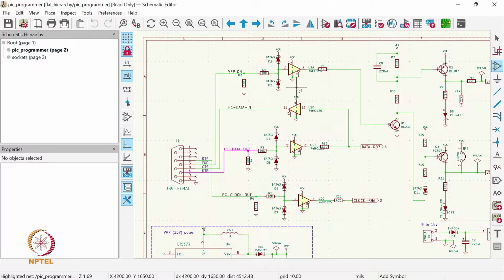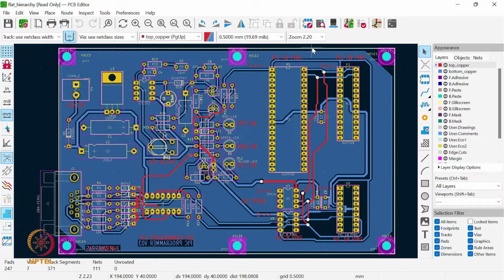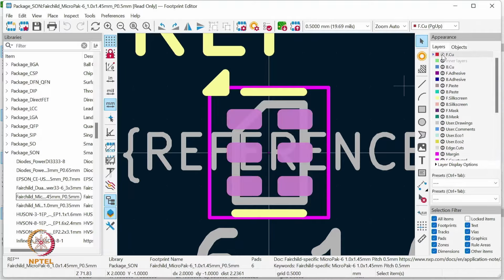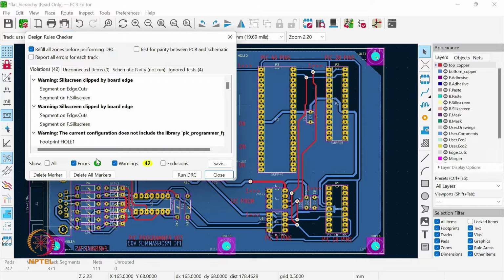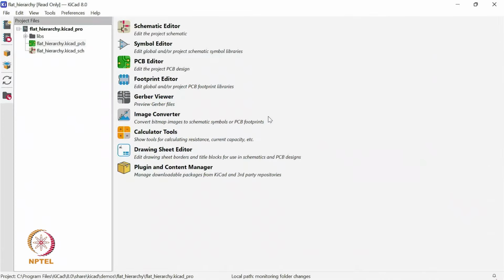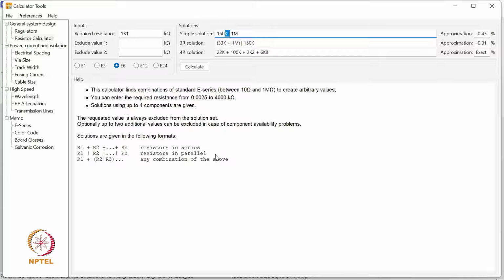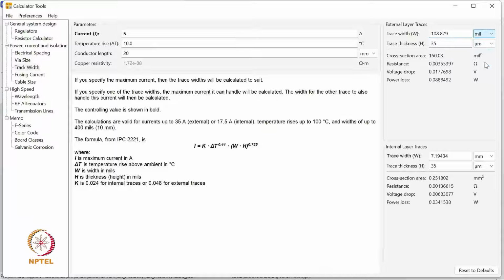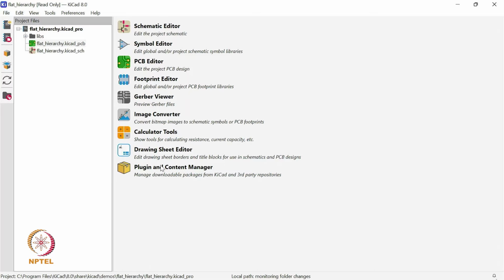LECTURE 29 : KiCad Design Modules